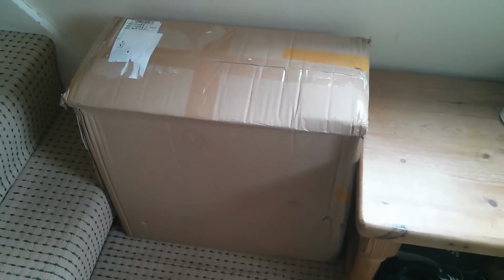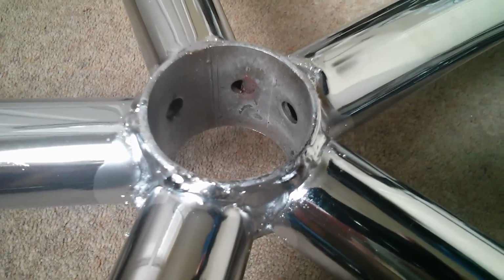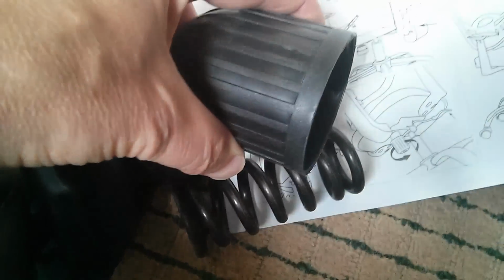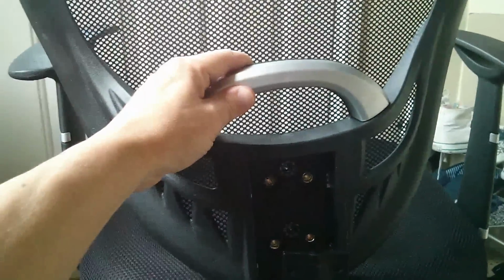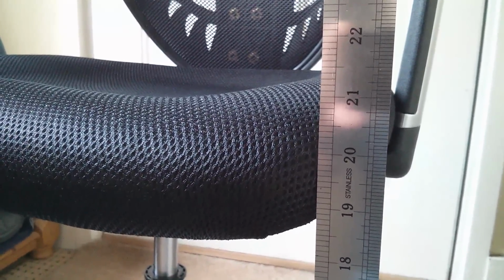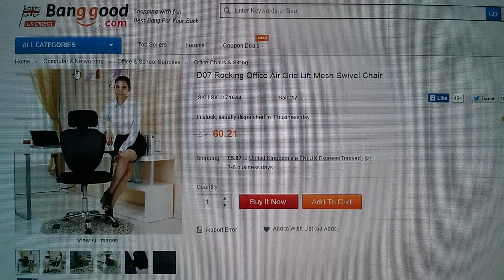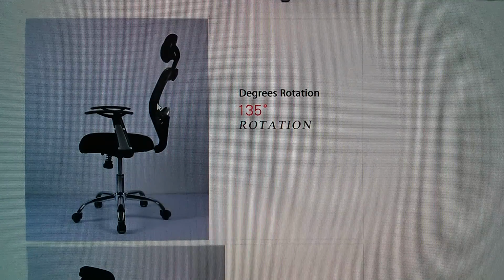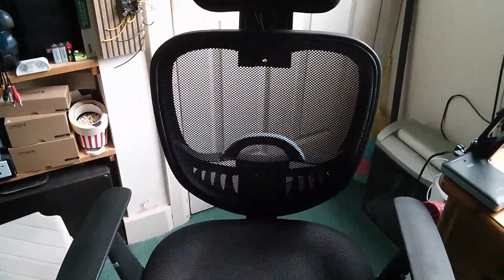Banggood Reclining Swivel Chair SKU171644 Review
Review of the Banggood Rocking Office Air Grid Lift Mesh Swivel Chair SKU171644

D07 Rocking Office Air Grid Lift Mesh Swivel Chair EU Warehouse

Note: Some items in this video were supplied at zero cost.